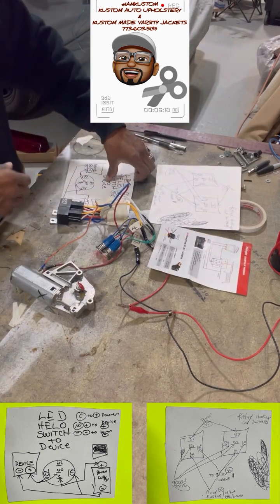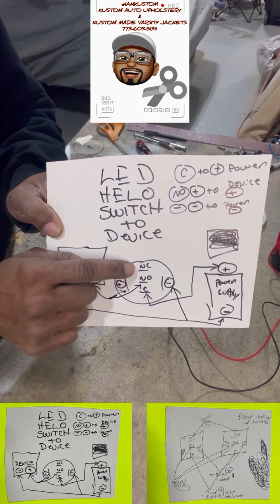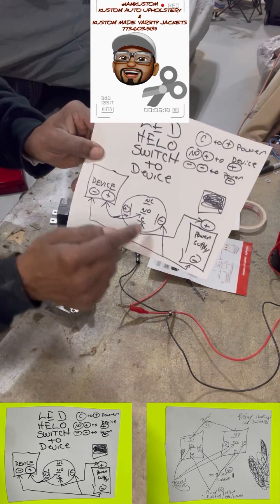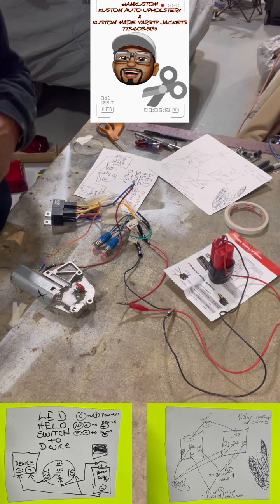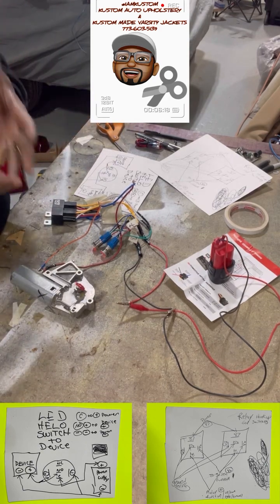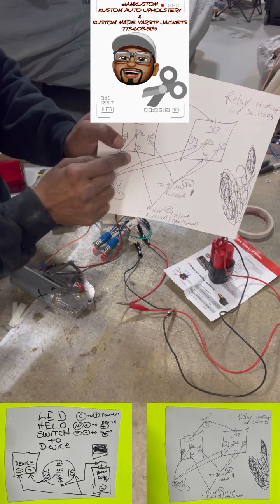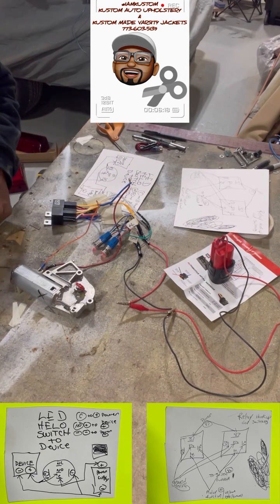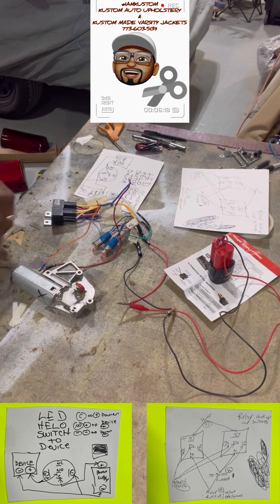5 pin relays to LED Halo switch